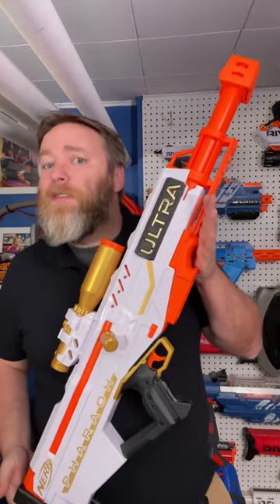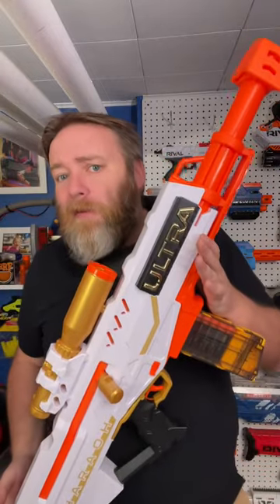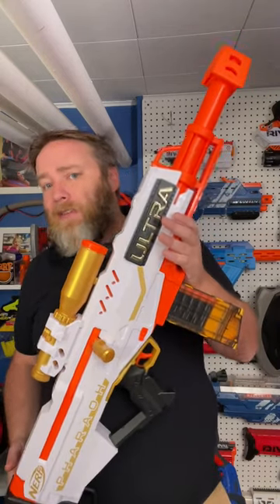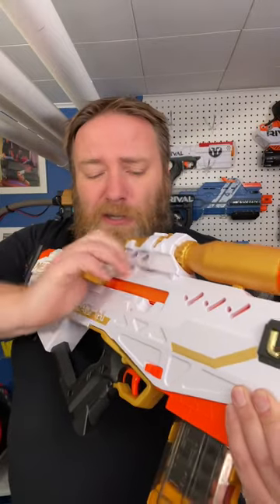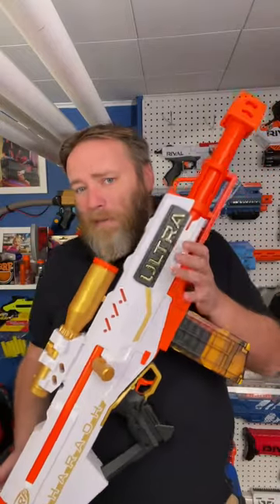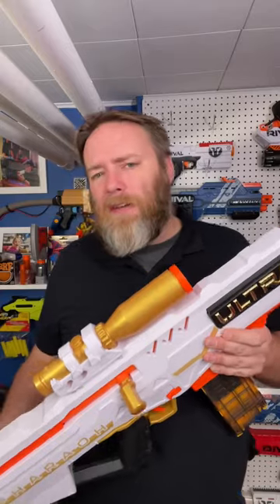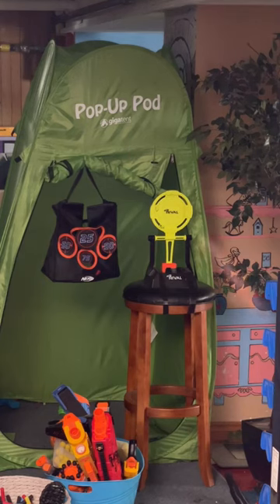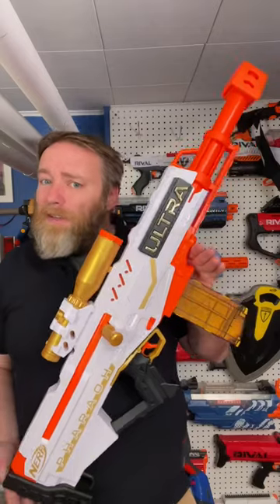I’m one of those weirdos who loves Nerf Ultra a lot. The Pharaoh is one of my favs even stock.